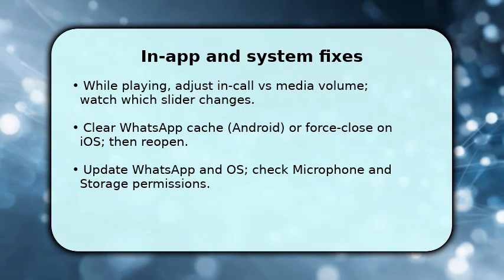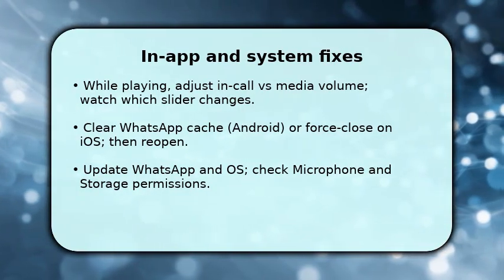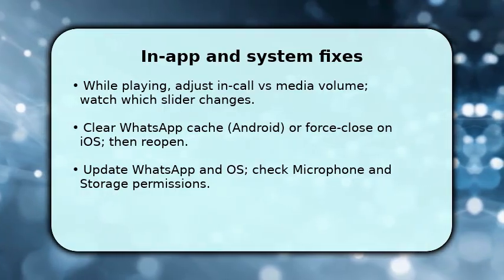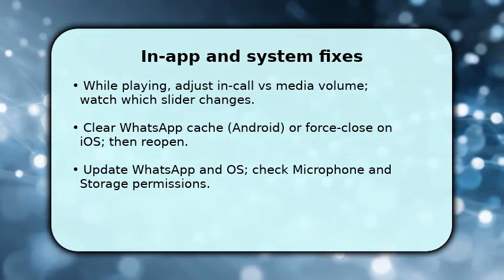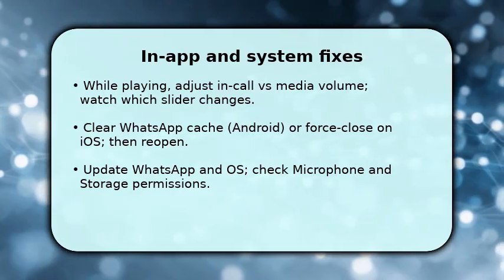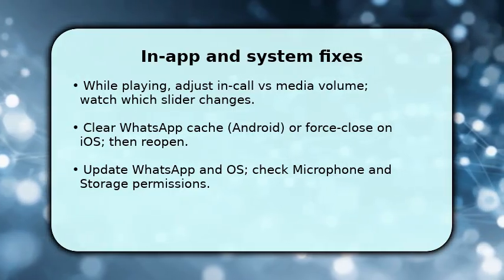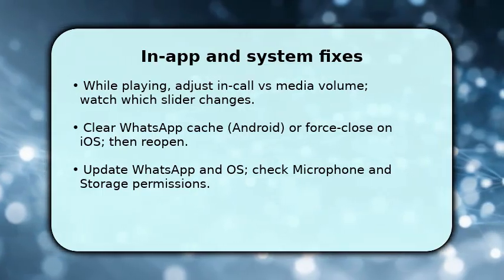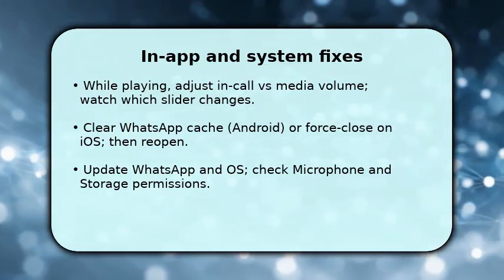How to Fix Whatsapp Voice Message Volume - Step by Step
How to Fix Whatsapp Voice Message Volume - Step by Step | 🔒 Surfshark VPN Deal — Stay private and secure. $1.99/mo + 3 Months Free ▸

Learn how to adjust the volume of WhatsApp voice messages through simple troubleshooting steps. This video guides you on checking your device settings, updating software if necessary, and using built-in features or third-party apps for optimal audio clarity during calls.

WhatsApp, voice message volume fix, adjust WhatsApp call volume, fix low voice messages in WhatsApp, how to increase WhatsApp sound quality, Troubleshoot WhatsApp loudness issue, improve audio clarity on WhatsApp calls, WhatsApp high pitch problem solution, step-by-step guide for better WhatsApp voices, fix low volume in WhatsApp voice messages